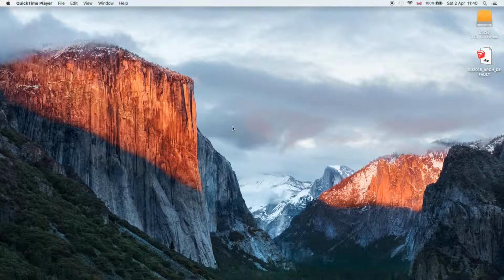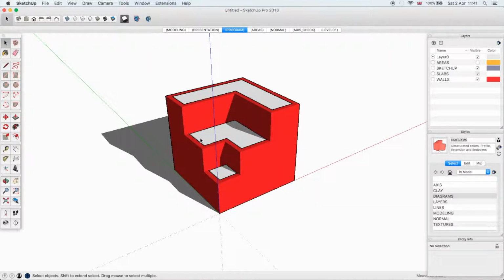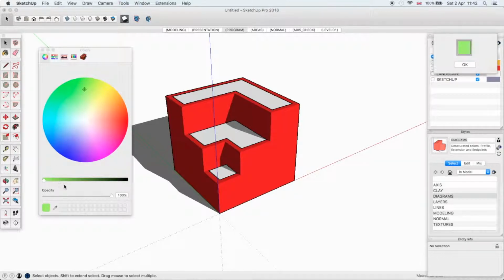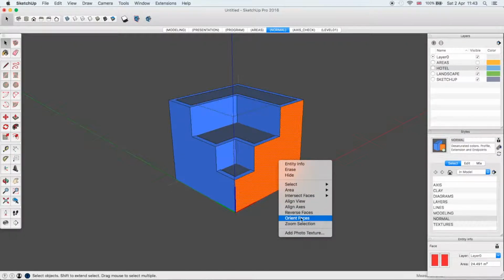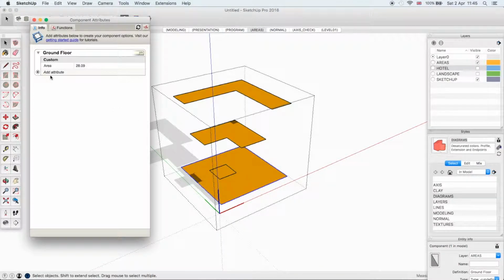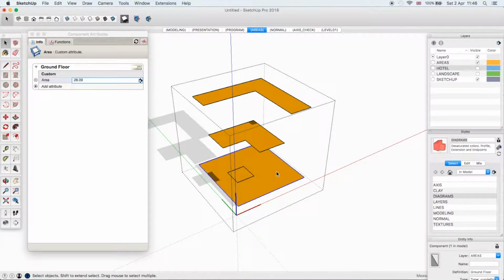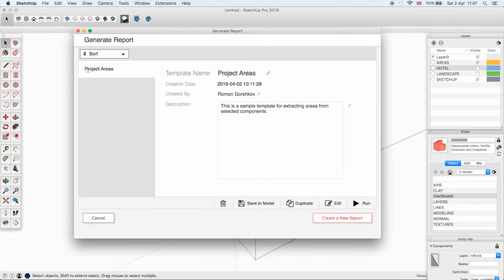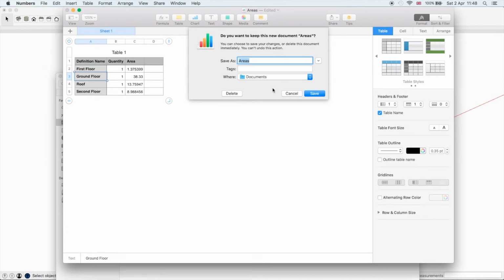SketchUp Template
Video description how to use provided SketchUp Template.